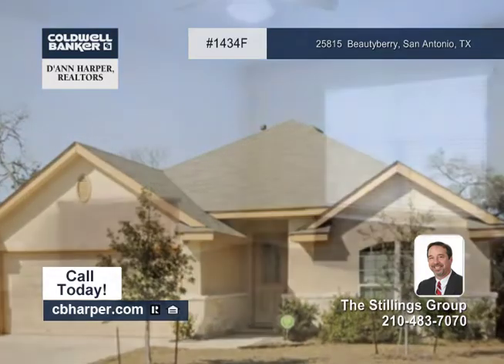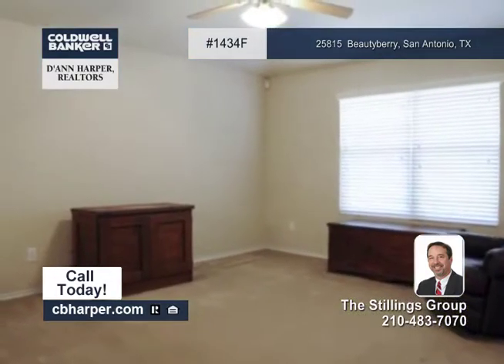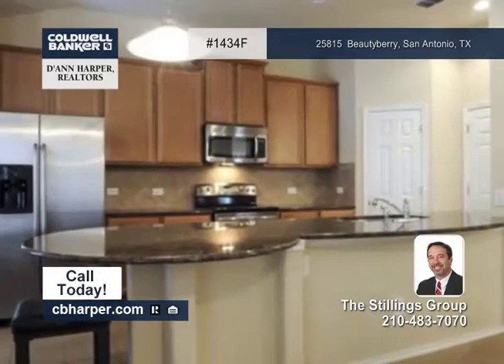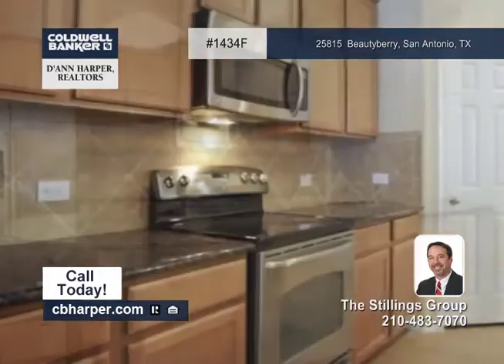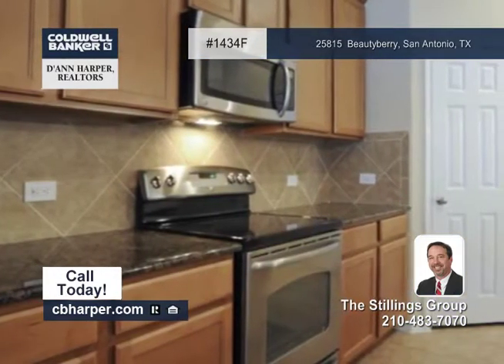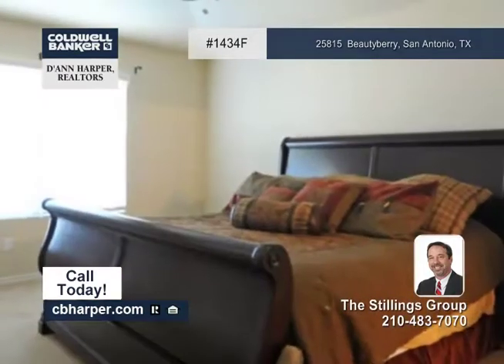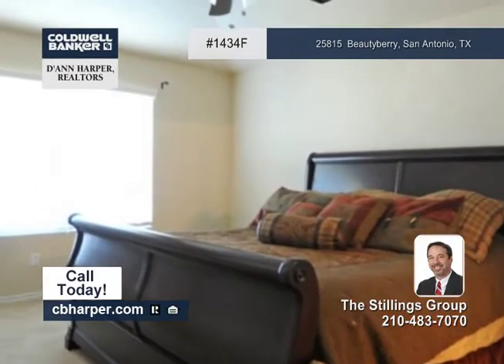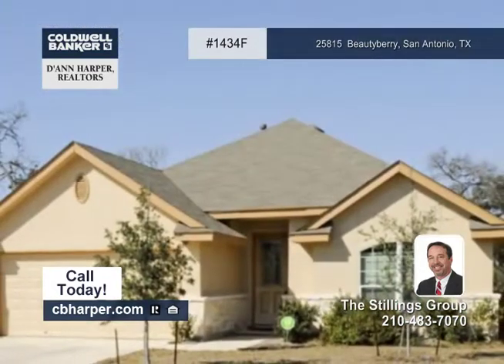Home for sale in San Antonio, TX | $189,900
This home in Indian Springs is a must see! 3BR, 2BA home w/tiled in entry and all wet areas, vaulted ceilings, rounded corners, large Family Room and Study. Kitchen features upgraded 42&quot; Cabinets and Granite Counter-tops with Tile Back-splash. Spacious Master Bedroom with Walk-in Closets. Master Bath has Double Vanity and Separate Shower and Tub. Backyard has Covered Patio with Beautiful Mature Trees. Easy access to Hwy 281, Loop 1604, Randolph AFB, U.T.S.A, Medical Center, local Shopping and Dining. Come see it today!